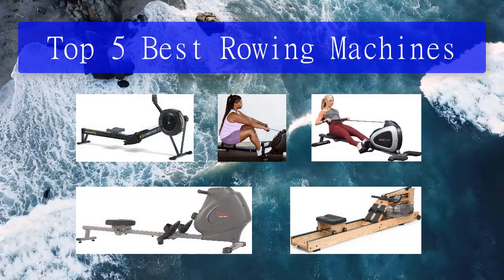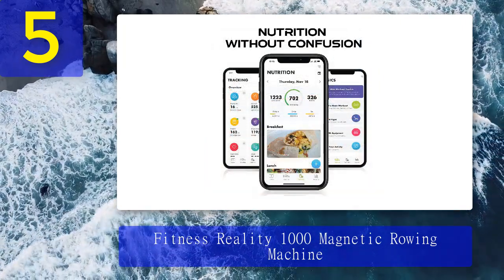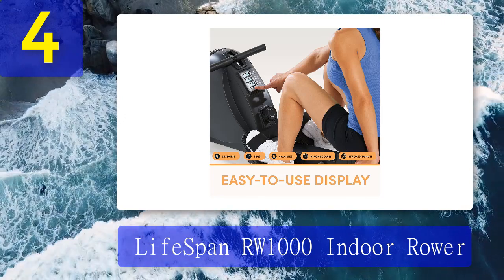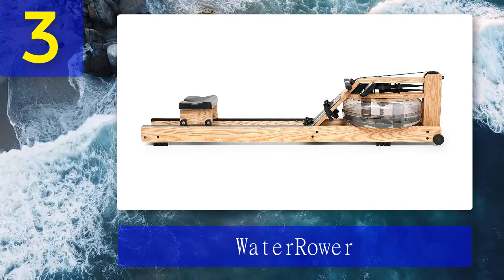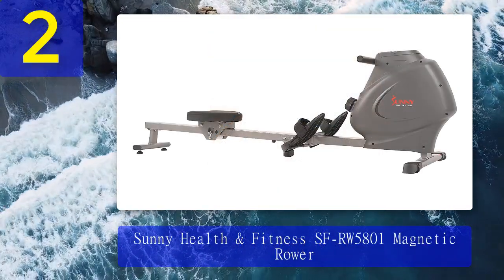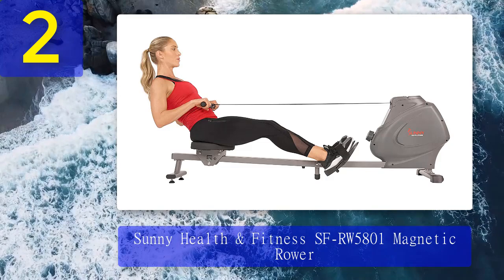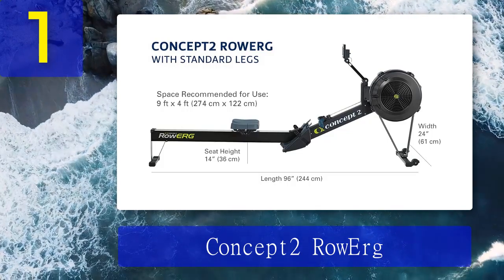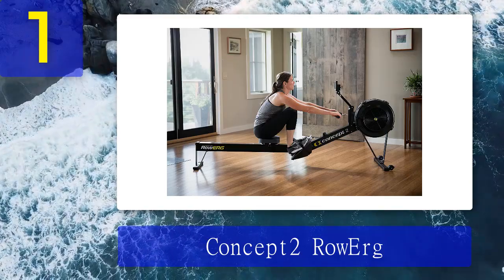Best Rowing Machines 2025 - Top 5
Top 5 Best Rowing Machines 2025

Things that we mentioned in this video:
1. Concept2 RowErg
2. Sunny Health & Fitness SF-RW5801 Magnetic Rower
3. WaterRower
4. LifeSpan RW1000 Indoor Rower
5. Fitness Reality 1000 Magnetic Rowing Machine